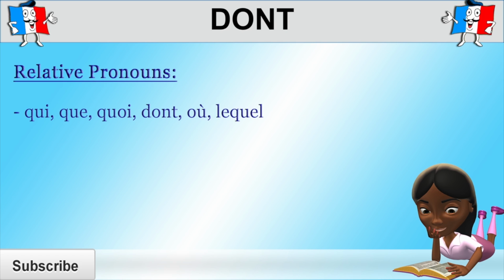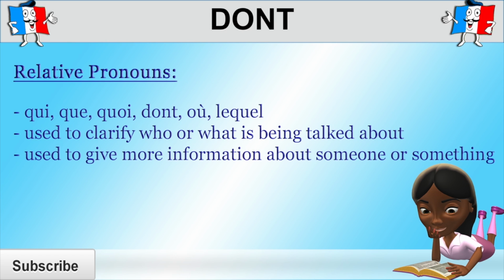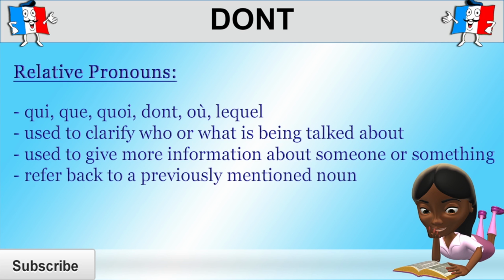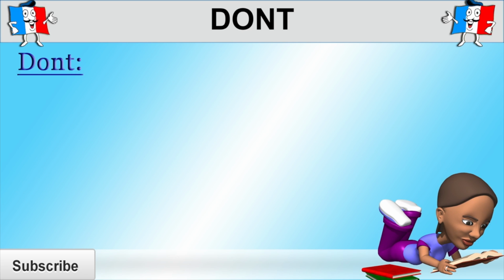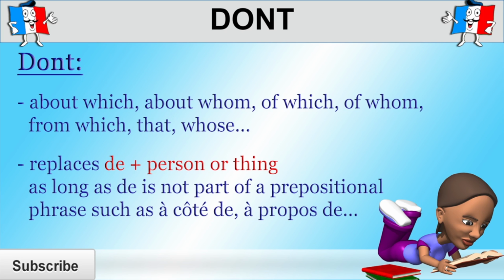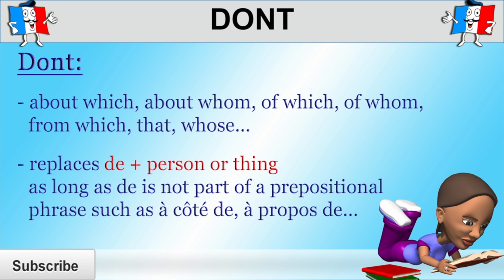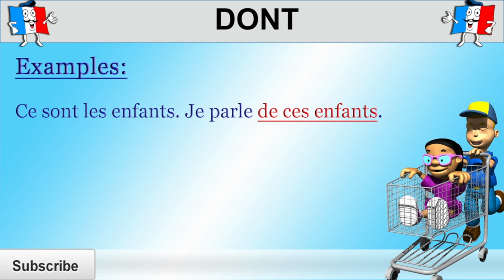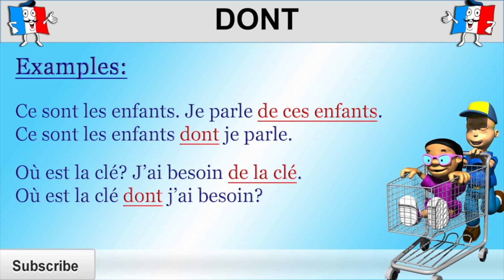FRENCH RELATIVE PRONOUN DONT - How To Say About Which / About Whom / Of Which ...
French grammar - relative pronoun dont. In this French lesson, Cindy, a native French teacher, teaches you how and when to use the French pronoun dont. Should you be using dont or should you be using duquel / de qui ... ? Find out in this lesson.

Learn French With Cindy

Frencheezee